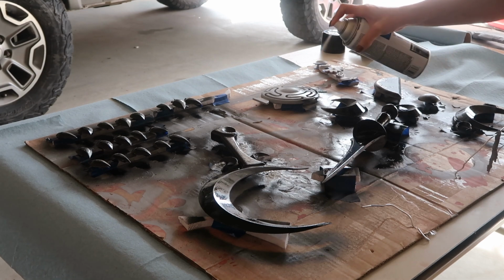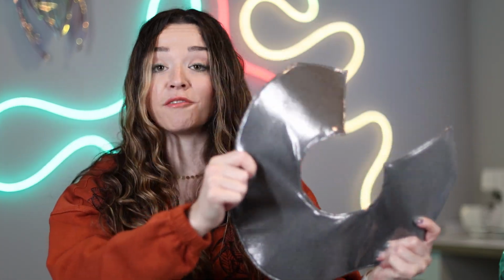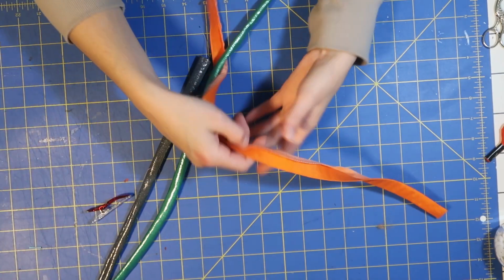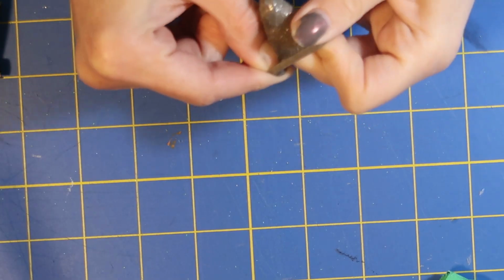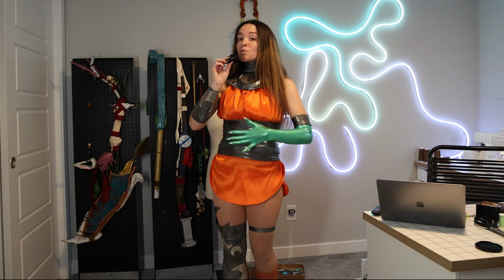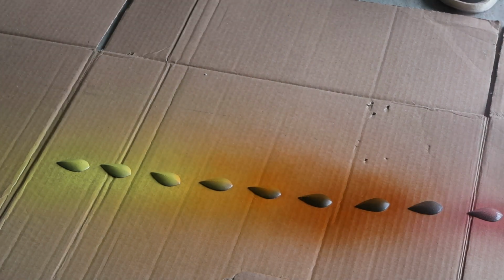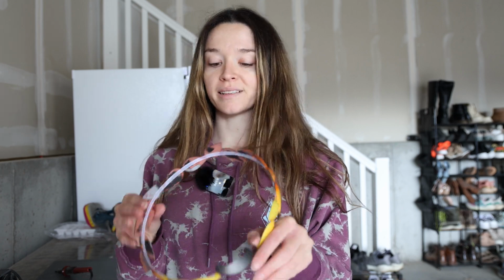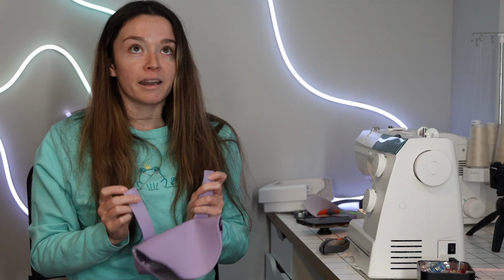Making a Melinoe Cosplay from Hades II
This cosplay took me OVER A YEAR to finish but I love it! Come along with me as I use the magic of foam and metallic spandex to create armor. Death to Kronos!

Dress pattern